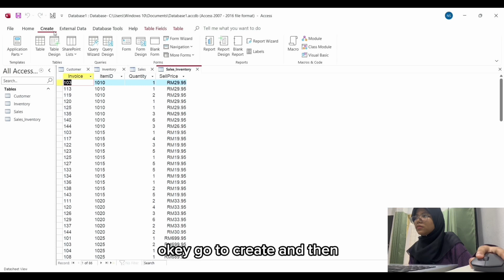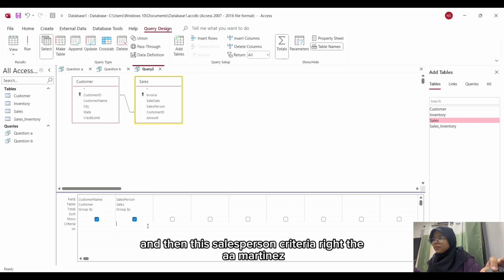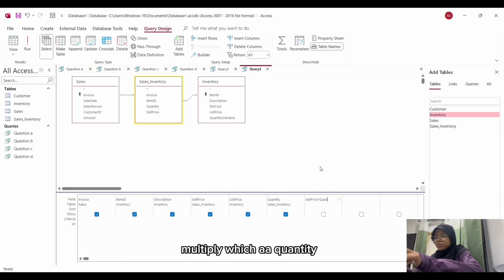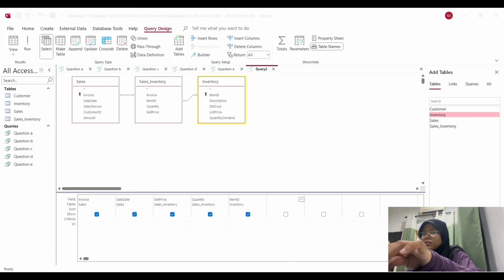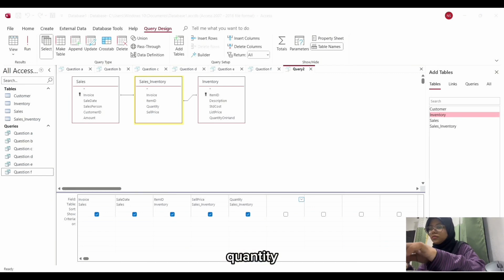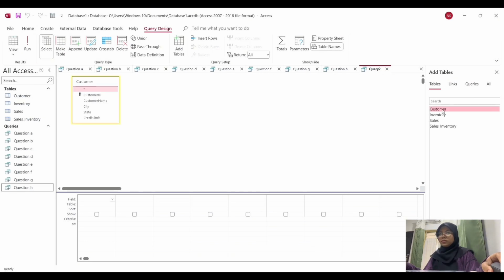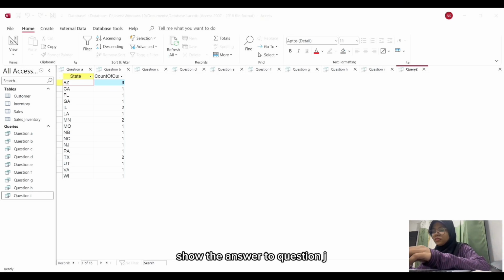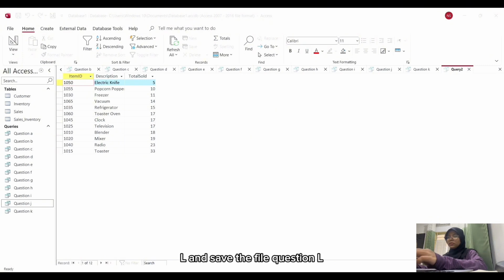INDIVIDUAL ASSIGNMENT: ACCOUNTING INFORMATION SYSTEM (ACT3513) S69919